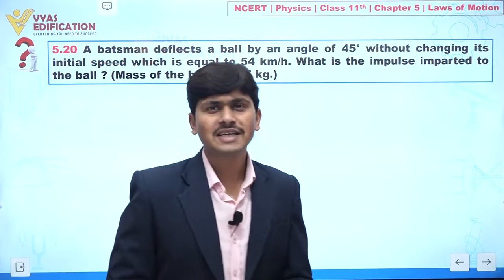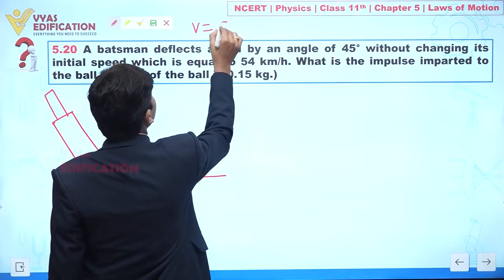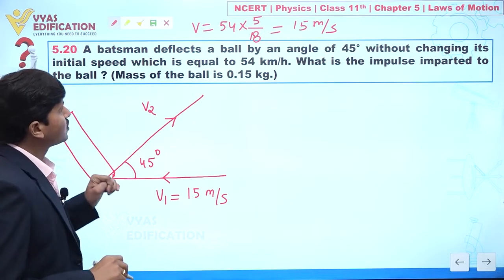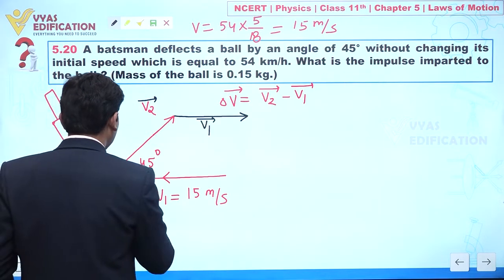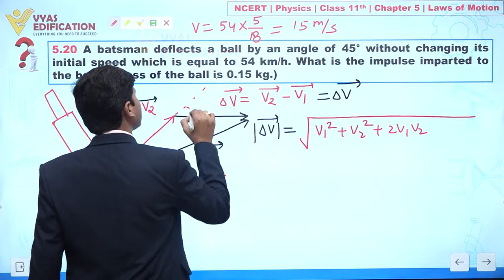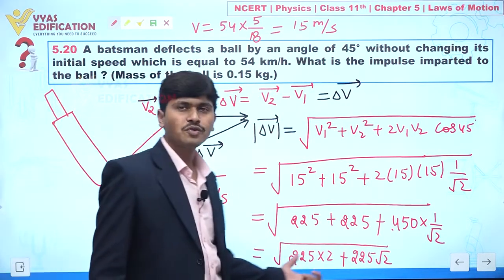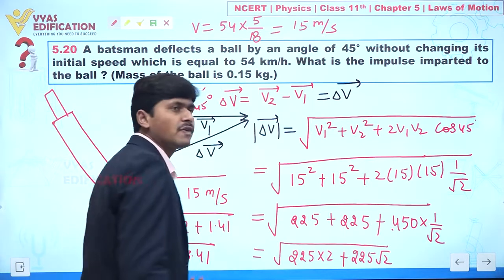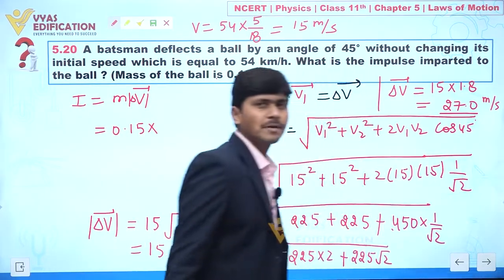NCERT 11th Physics Chapter 5 Q 20 Law of Motion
5.20  A batsman deflects a ball by an angle of 45° without changing its initial speed which is
 equal to 54 km/h. What is the impulse imparted to the ball? (Mass of the ball is 0.15 kg.)

12th Passed or currently in 12th  Students - Path Breaker JEE (1 Year online exhaustive course)

For NEET
12th Passed or currently in 12th  Students - Path Breaker NEET (1 Year online exhaustive course)

CBSE Solutions
NCERT Solutions
NCERT 11th
NCERT 11
CBSE 11th
11th Solutions